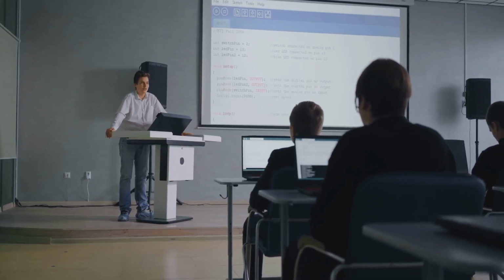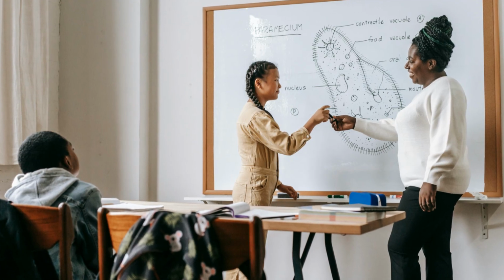OET writing : Top tips made easy for you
OET writing :Top Tip